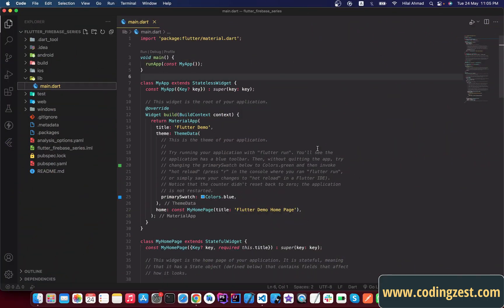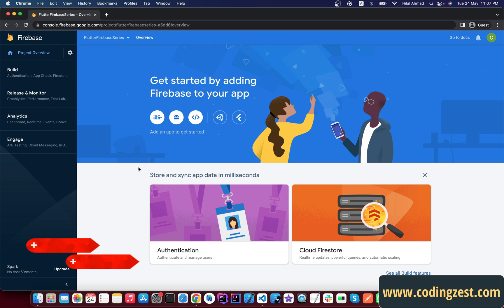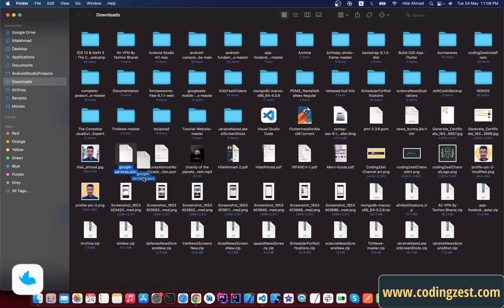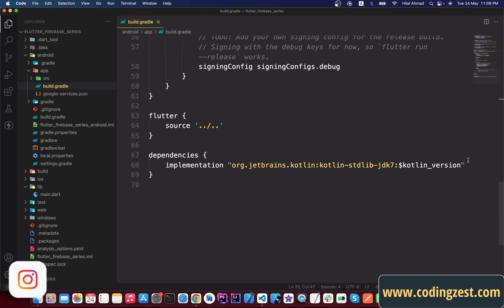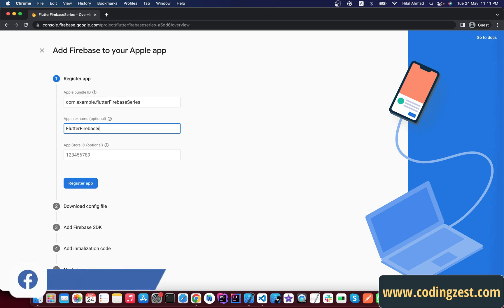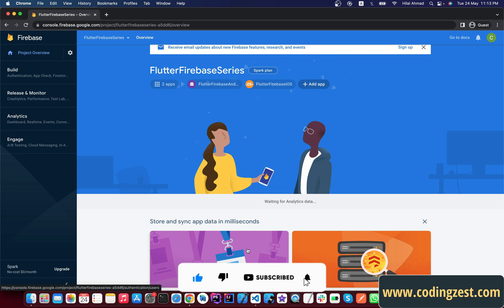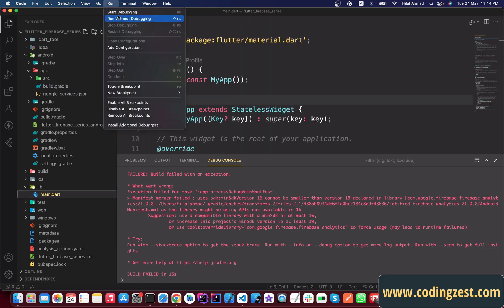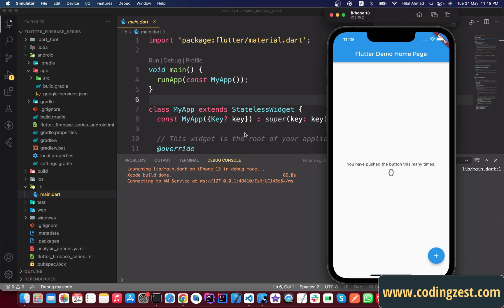How to Connect Firebase with Flutter 2022 | Flutter Firebase Setup Android & iOS Tutorial 2022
You will learn how to connect firebase with flutter project, I will teach you complete flutter firebase setup for Android & iOS both in simple easy steps.

Watch this video till the end to learn how to setup firebase in flutter project for both android and ios.